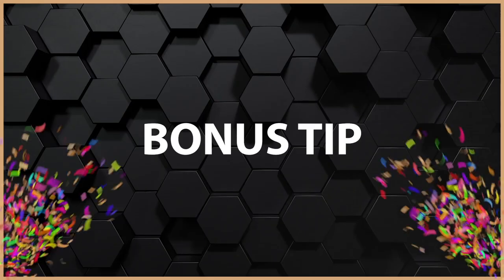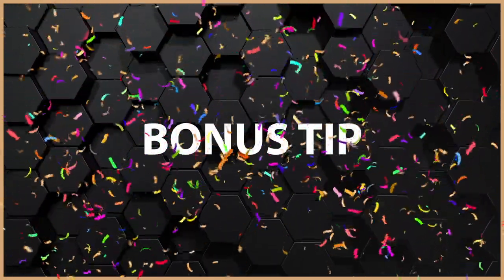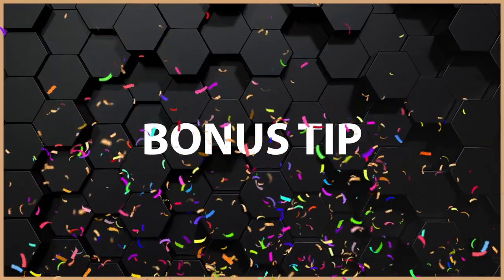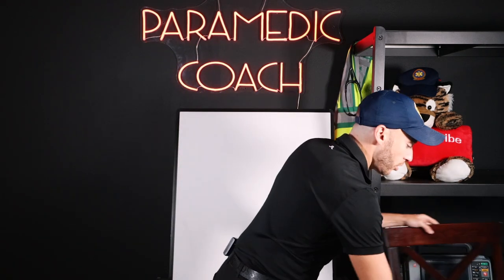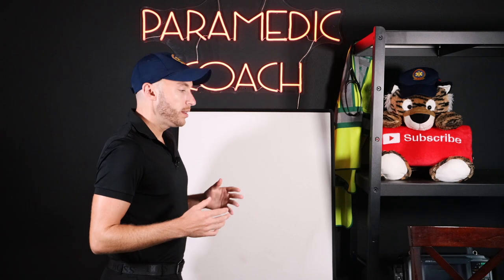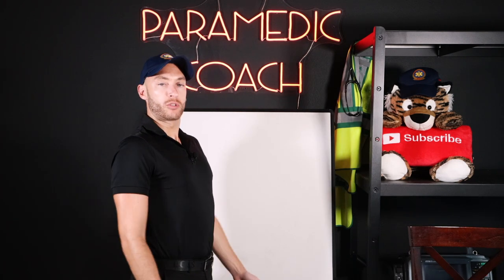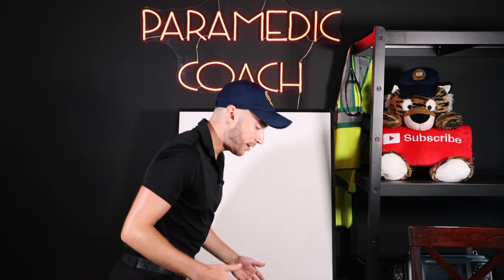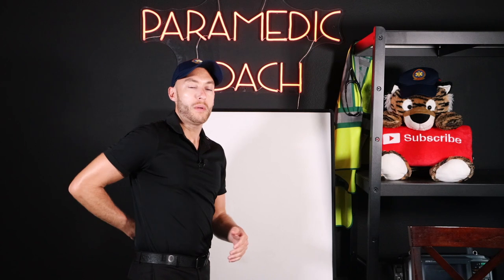Loading a STRETCHER into the Ambulance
The Paramedic Coach explains how to load the stretcher into the ambulance and also gives a bonus tip on how to not get hurt on the job.

Be Great,